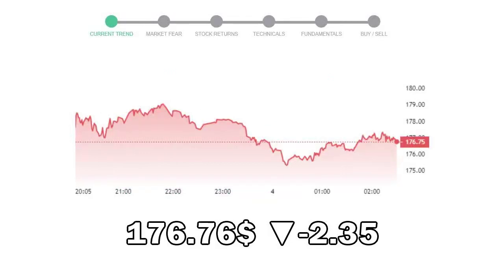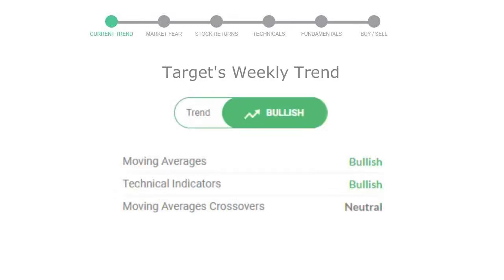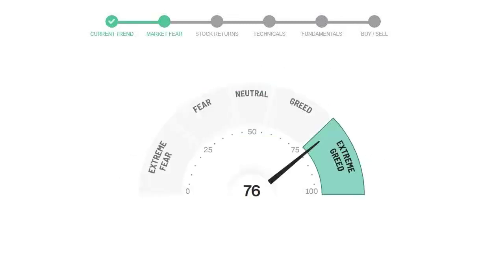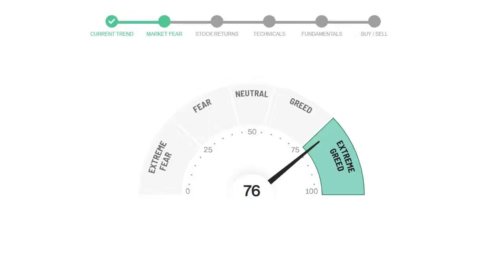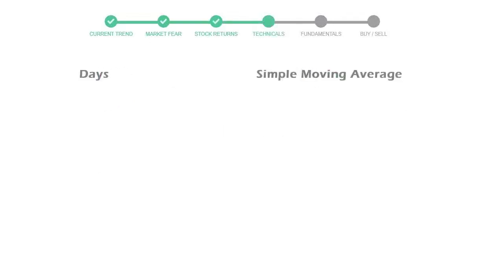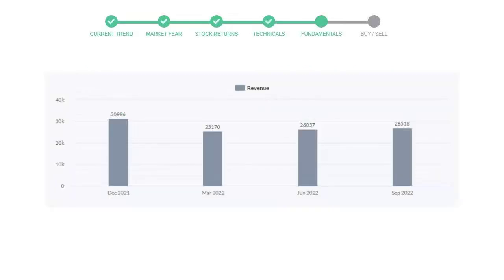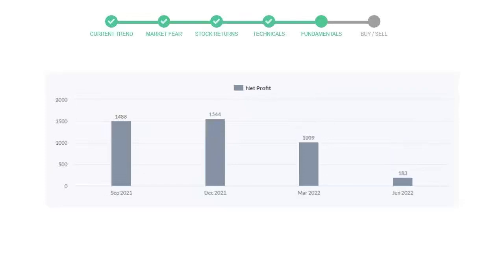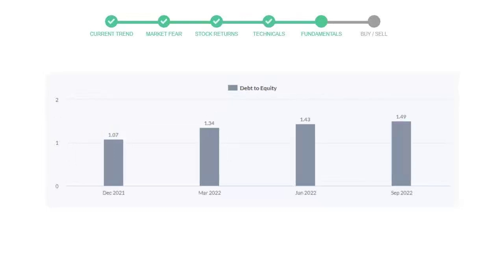Target Stock Analysis Today 03-Feb-2023 | TGT Technical and Fundamental Analysis NYSE NASDAQ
This video will educate you through the technical and fundament analysis of the stock Target. We will look at thre revenue of last 4 quarters of the company Target. We will also see the net profits and debt to equity ratio in the recent quarters. We will check Target technical analysis and check how is Target performing in the current market.